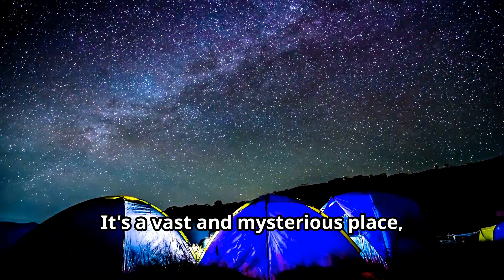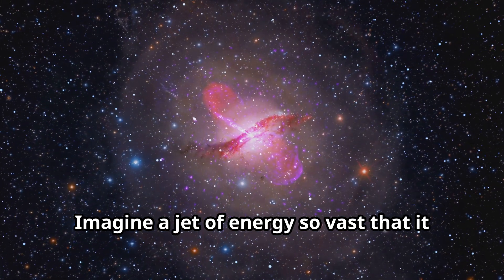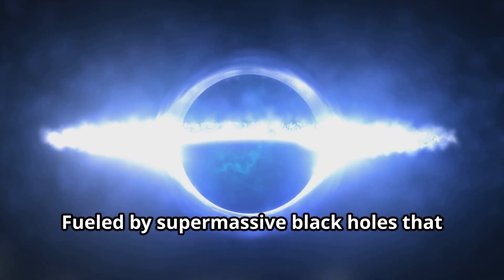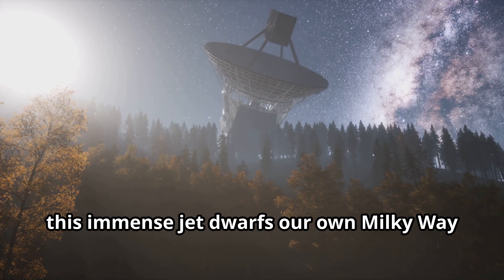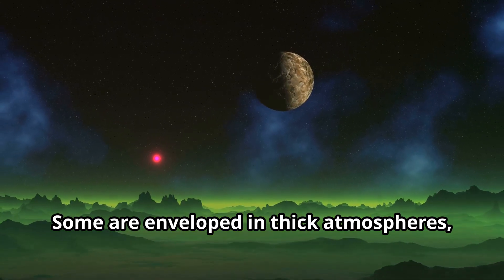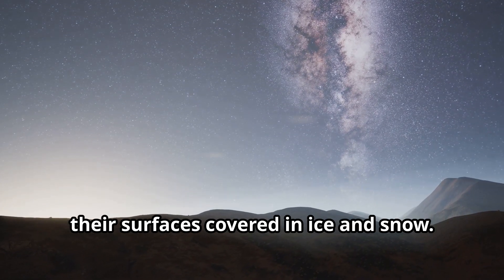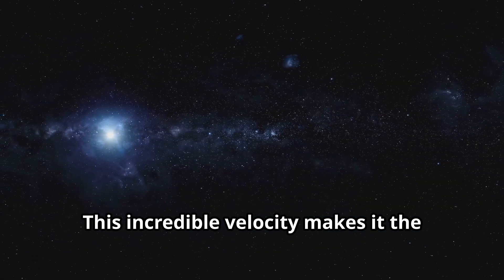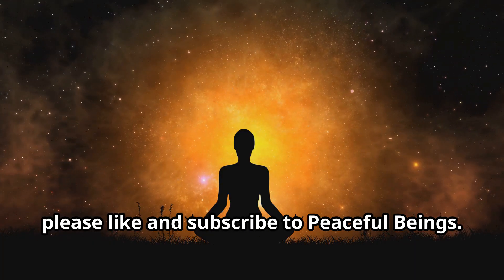Unveiling the Universe's Mysteries Cosmic Discoveries & Ancient Texts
What if the secrets of the universe were hidden in ancient texts? 🤯📜 From cosmic discoveries to forgotten wisdom, this journey takes us through space and time to explore the greatest mysteries of existence! 🌌✨ Could the knowledge of past civilizations hold clues about the universe that modern science is only now beginning to understand? Let’s dive in! 🚀🔭

🌍 What You’ll Discover:
✔️ Mind-blowing cosmic discoveries that changed everything! 🌠
✔️ Ancient civilizations and their mystical knowledge of space 📜✨
✔️ Unexplained links between science and ancient wisdom 🧐
✔️ Theories about the origin of the universe & parallel realities 🌌🔬
✔️ How modern astrophysics is confirming what ancient texts hinted at 🤯

⚡ Stay till the end for theories that will leave you questioning reality!

universe mysteries, cosmic discoveries, ancient texts and space, lost knowledge, science meets mythology, unexplained mysteries, astrophysics, ancient civilizations